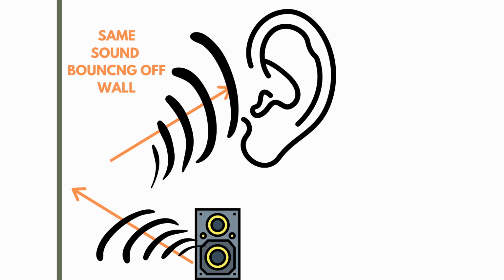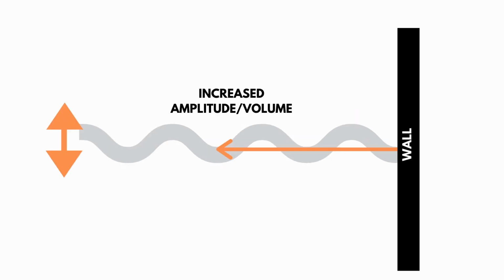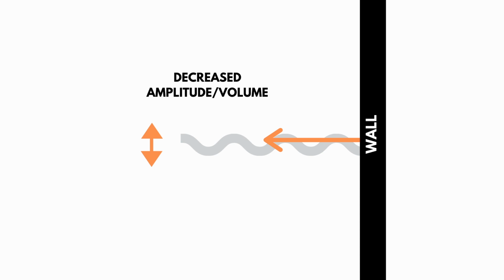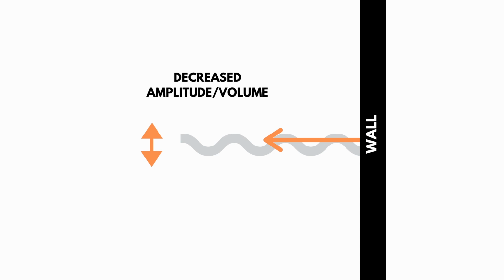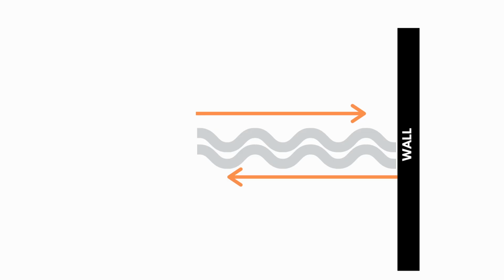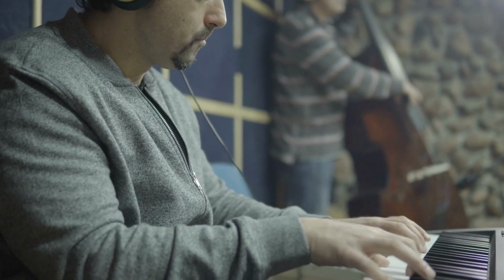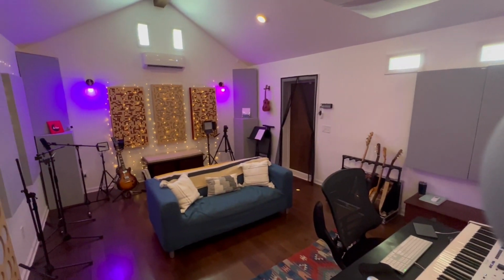Room Acoustics Explained In Plain English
Understand the basics of room acoustics explained in easy to understand language. It doesn't need to be complicated and you can get great results in your home studio. Learn how to make your room sound better.

Home Recording Studio Build It Like The Pros

0:00 - Intro
1:16 - The Basics Of Room Acoustics
4:08 - Room Acoustic Solutions
7:38 - Conclusion